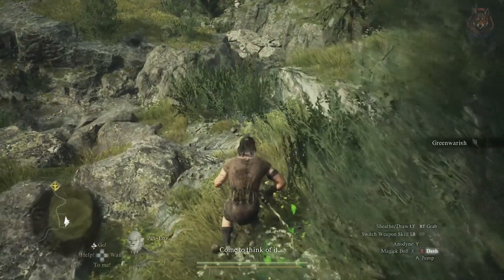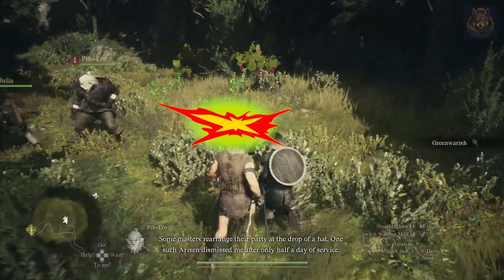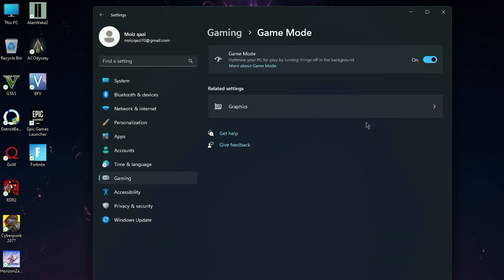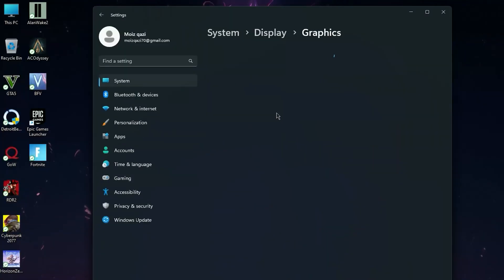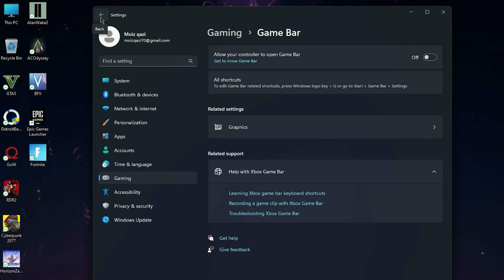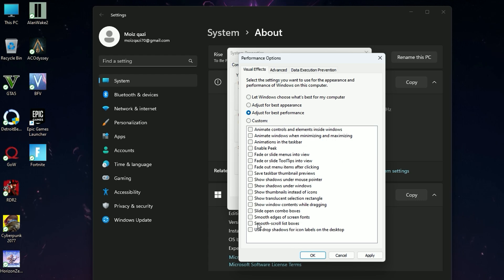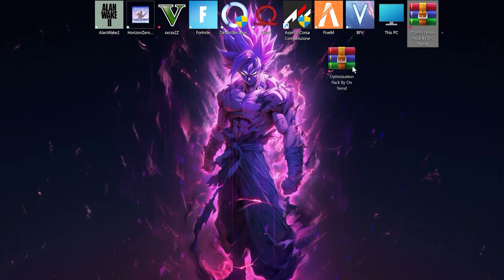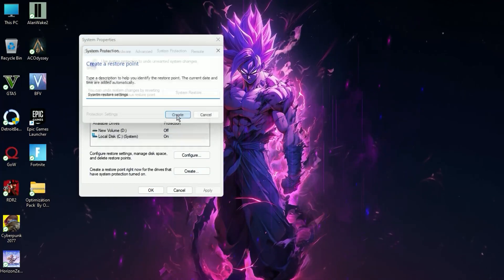BEST Fps Boost Settings For Dragon's Dogma 2 ✅ | Fix Lag & Stuttering | Max FPS Guide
Title : BEST Fps Boost Settings For Dragon's Dogma 2 | Fix Lag & Stuttering | Max FPS Guide

Videos Chapters :
00:00 intro
00:15 window settings
00:55 Optimization Pack
3:25 Ending

PC Spec's
Processor : Ryzen 5 5600
Motherboard : Msi B450m A-Pro Max
Gpu : XFX Rx 6600xt
Ram : Delta T-Force 16gb
PSU : Corsair TX750